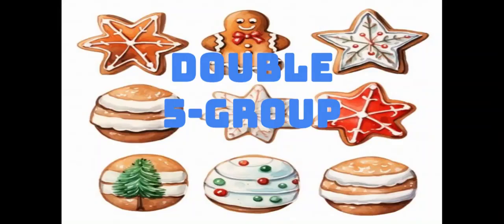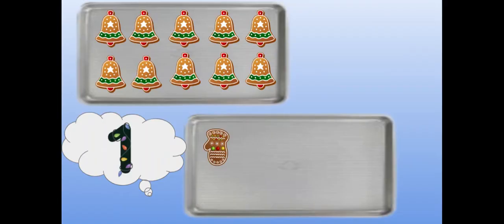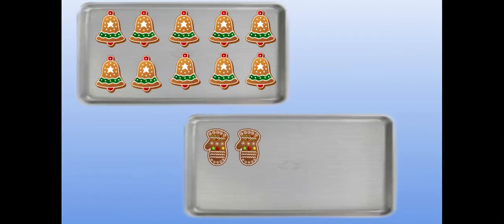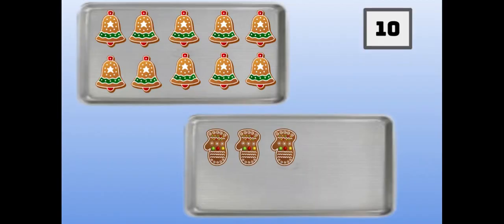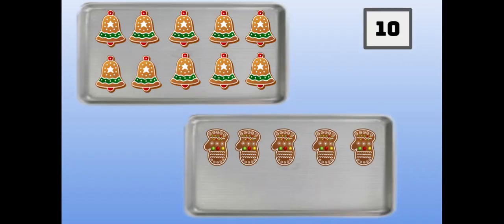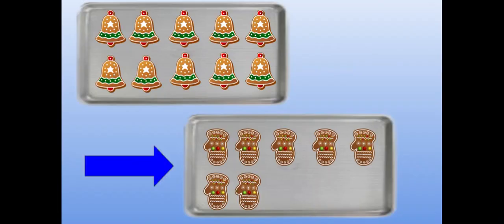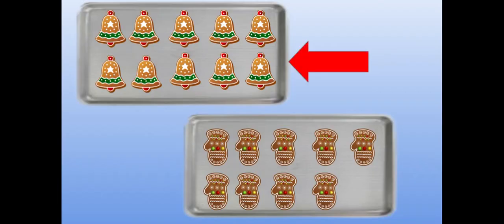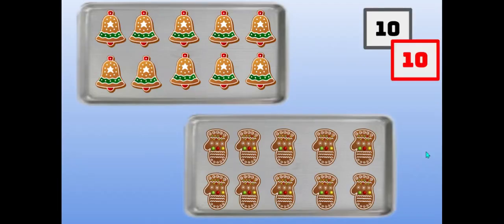Double 5-Group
Children will practice counting the say ten way to prepare them for teen numbers